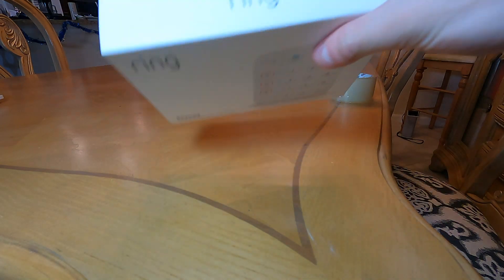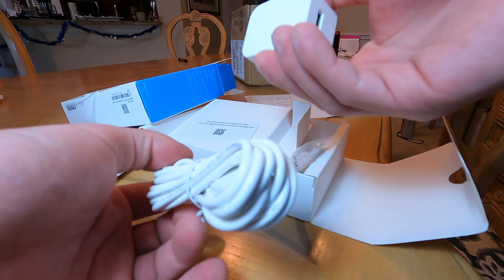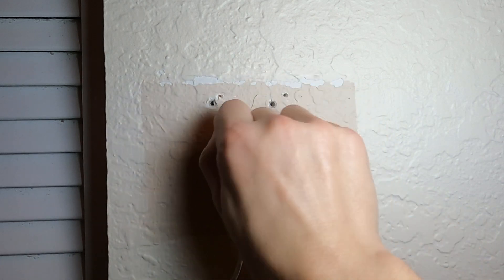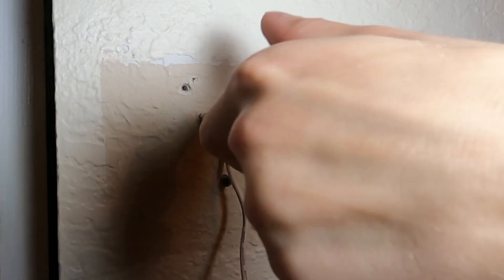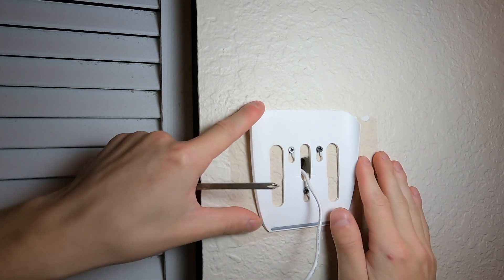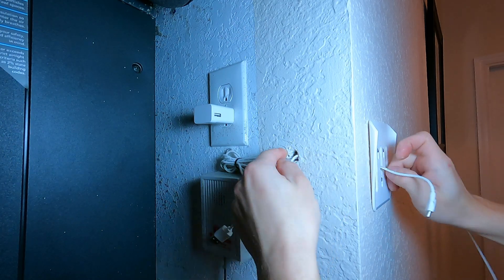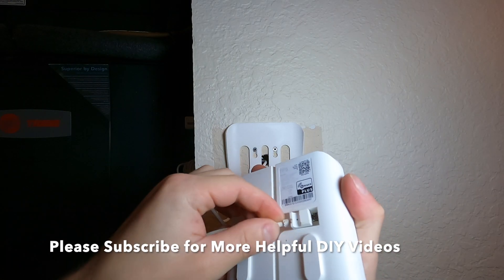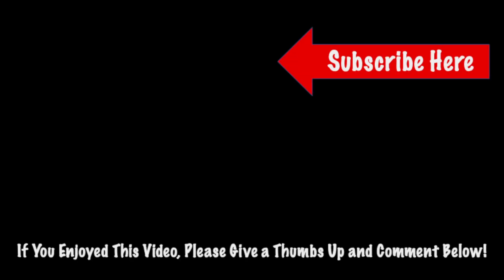EASY Ring Alarm Keypad (2nd Generation) INSTALLATION FLUSH MOUNT TO WALL and Unboxing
Today I will be unboxing and installing a Ring Alarm Keypad (2nd generation) home security keypad on the wall of my entryway.  I will be installing this device as a flush mount to the wall by routing the cable through the wall to an outlet.

Tools:
Phillips Screwdriver
Scratch Awl

Product:
Ring Alarm Keypad (2nd Gen)